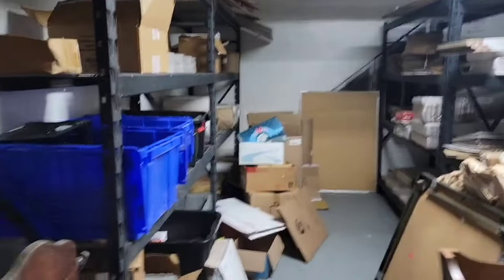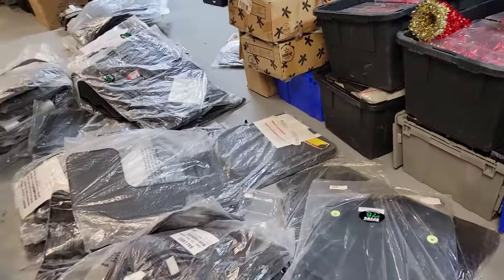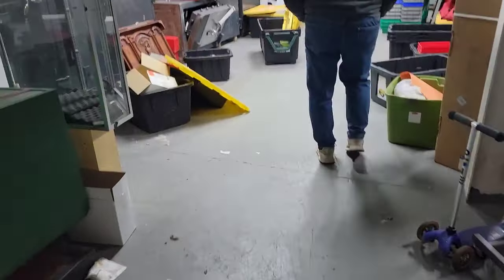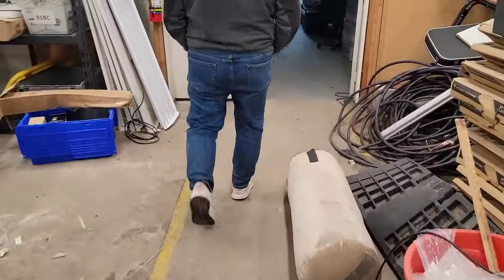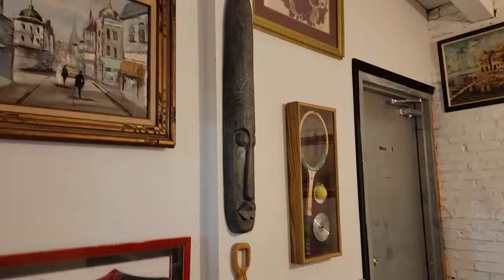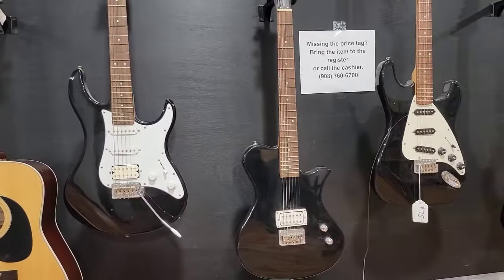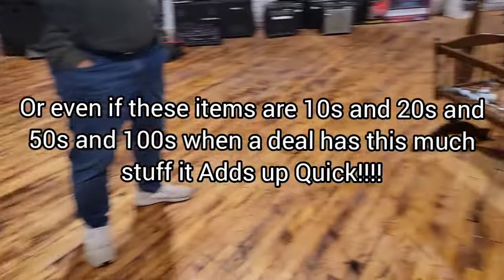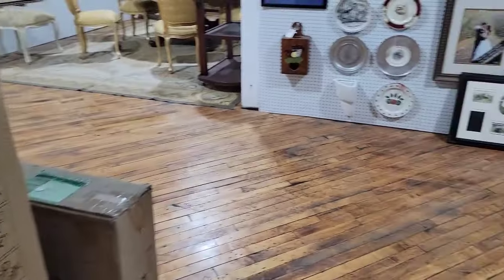25,000 sq ft antique collectibles storage unit Warehouse contents offered to me for sale. Part 2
25,000 sq ft Storage unit warehouse closed antique mall with Many unopened SAFES We got a call to go look at an amazing opportunity today. We got a call to go and look at purchasing an Entire warehouse / storage unit of Antiques, Collectibles, tools, music instruments, and so much more... It was overwhelming and was Sooooo much stuff I had to split the video into 2 parts. The current owner bought the building and contents and is looking to sell All of the contents at one time. ( I might be able to buy single items at higher prices but I like buying it all ). This deal left me with 3 major questions... 1. What is in all of those safes as we don't have combinations to any of them. 2. Should I consider buying this Entire deal? 3. And have I finally found a deal Too big for even me??? Watch for part #2 showing the other 2 floors of this catacombs of treasures... Just amazing pieces around every turn.. Some lesser items but some items that just took my breath away...